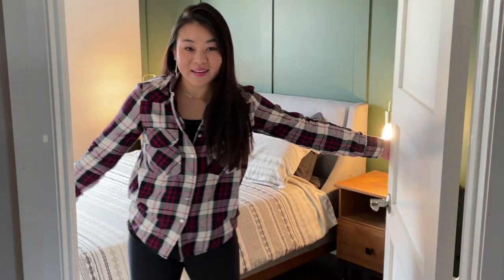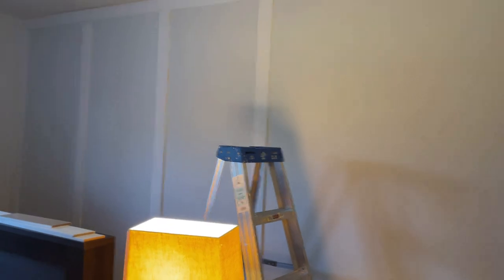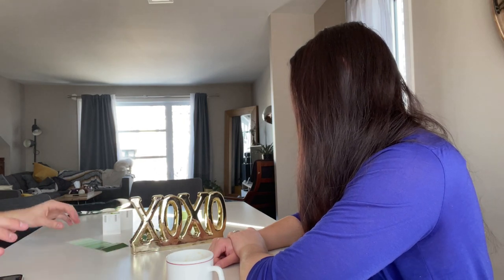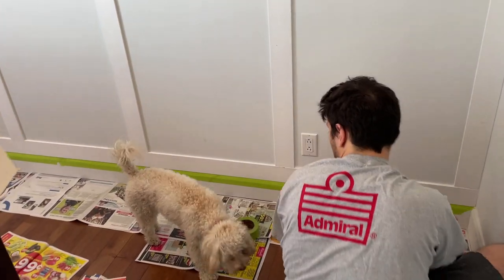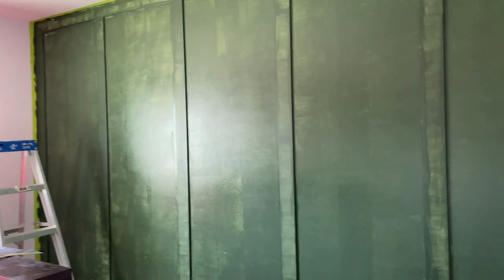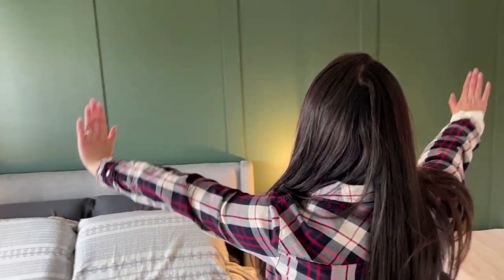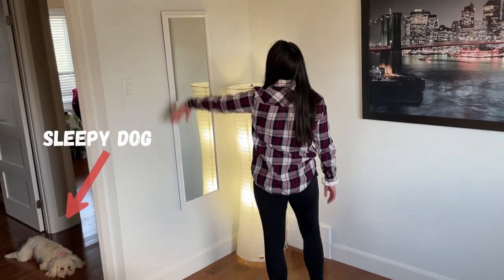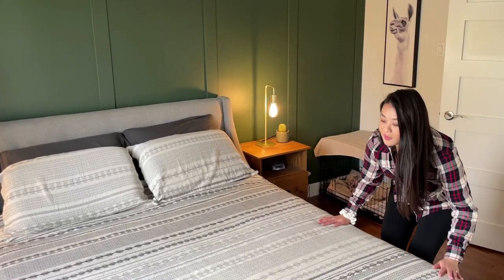BEDROOM MAKEOVER with Board & Batten Accent Wall | Karen Chang Vlog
Our bedroom was so plain and boring; we spiced it up a little bit! :)

- Karen